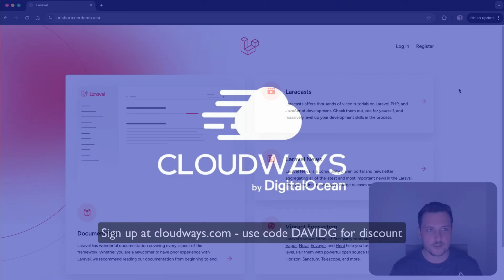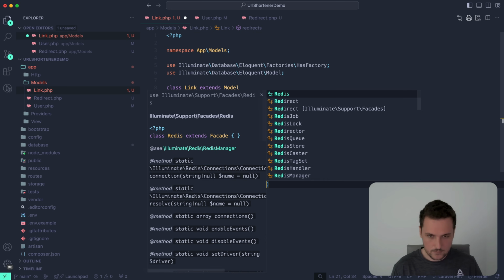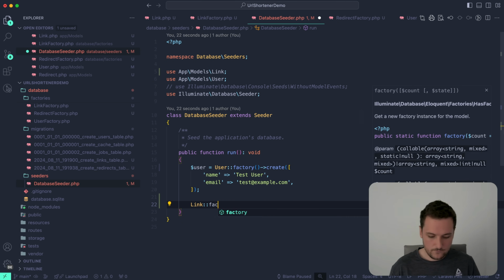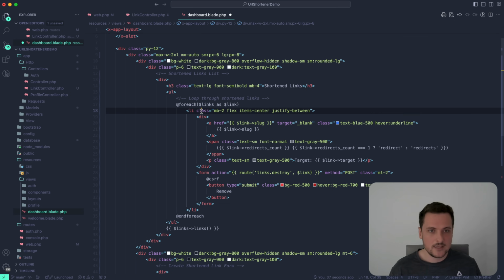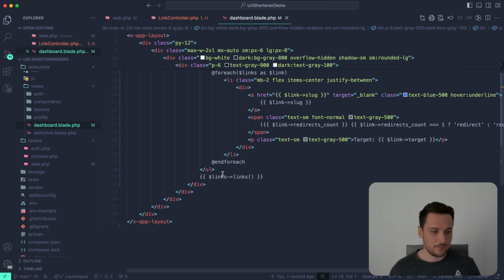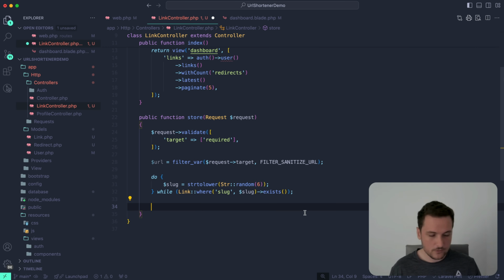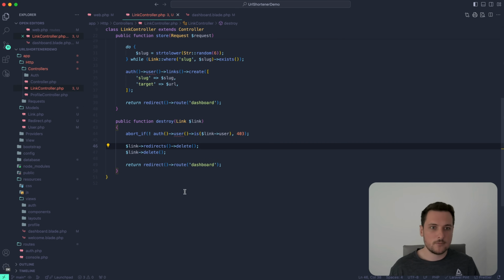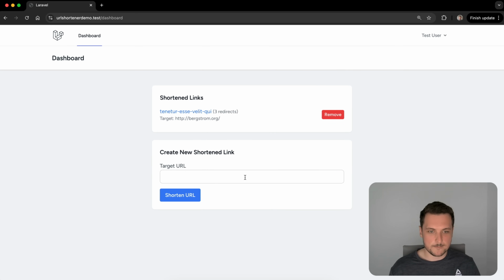Laravel Link Shortener - Build a URL Shortener Start to Finish! [FULL GUIDE]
In this video I build a URL Shortener using Laravel and Blade from start to finish.

0:00 Introduction
2:30 Building Models, Migrations & Factories
11:08 Setting up the Database Seeder
14:18 Routes, Controller & Dashboard View
23:25 Saving a new Shortened URL
30:58 Deleting a Shortened URL
36:23 Building the Redirect Route